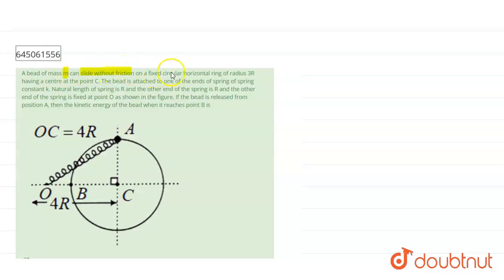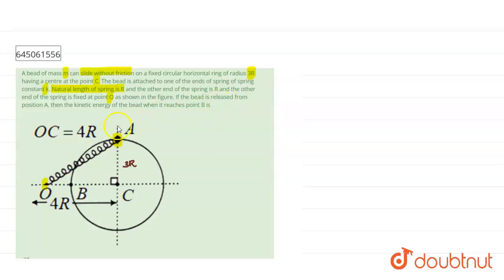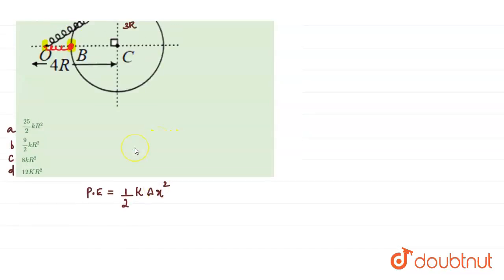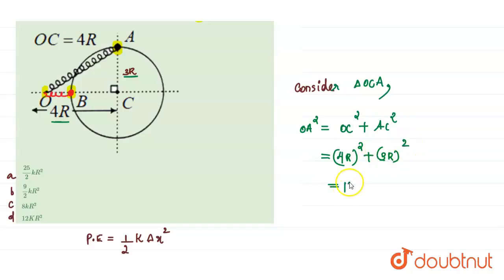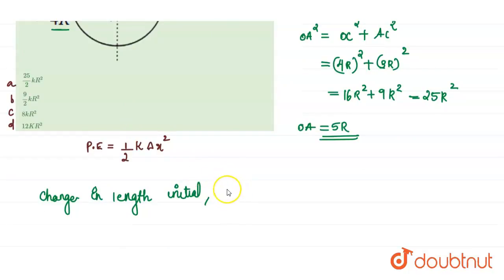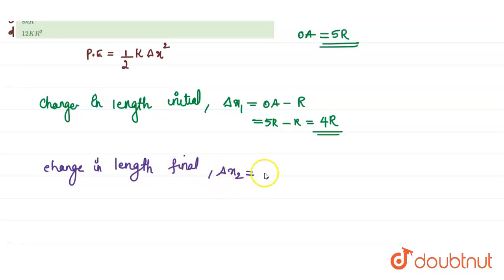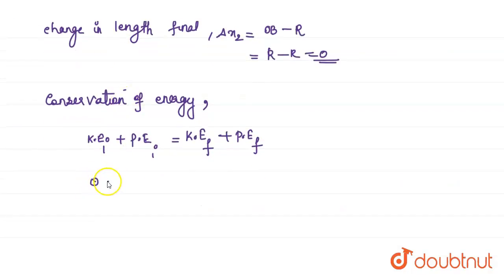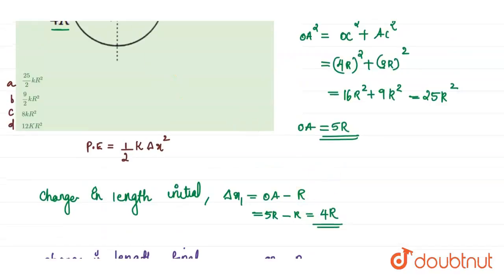A bead of mass m can slide without friction on a fixed circular horizontal ring of radius 3R hav...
A bead of mass m can slide without friction on a fixed circular horizontal ring of radius 3R having a centre at the point C. The bead is attached to one of the ends of spring of spring constant k. Natural length of spring is R and the other end of the spring is R and the other end of the spring is fixed at point O as shown in the figure. If the bead is released from position A, then the kinetic energy of the bead when it reaches point B is
Class: 12
Subject: PHYSICS
Chapter: JEE MOCK TEST 21
Board:NEET

👉 Have Any Query? Ask Us.